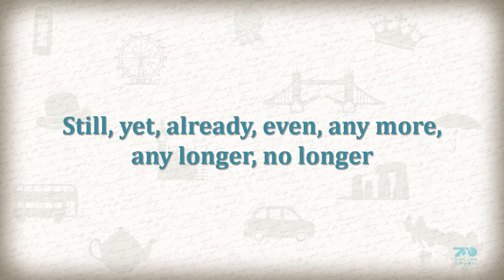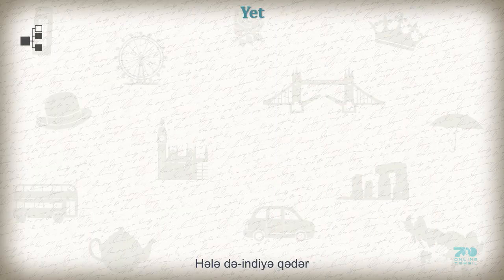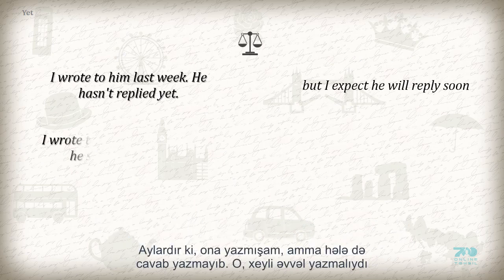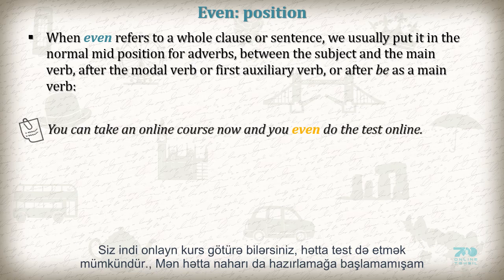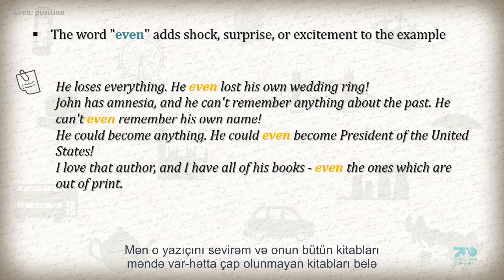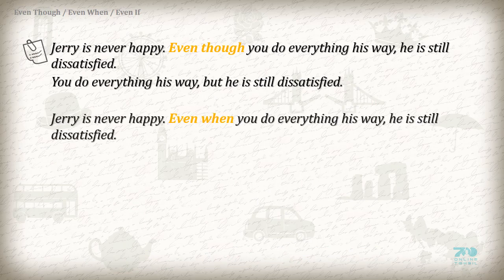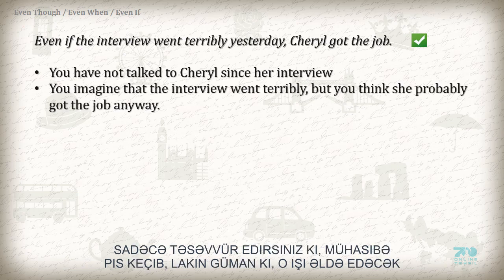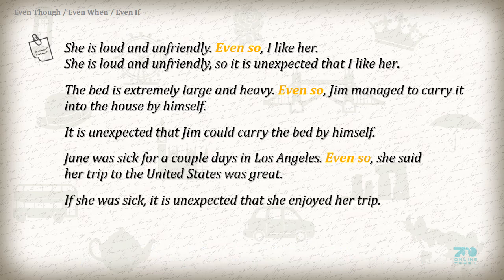153 Still, yet, already, even, any more, any longer, no longer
Still, yet, already, even, any more, any longer, no longer